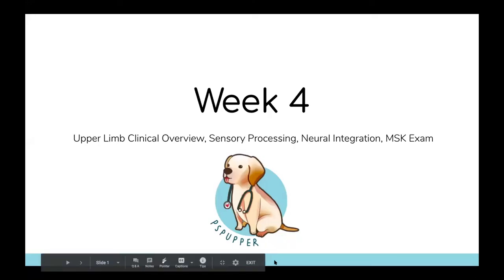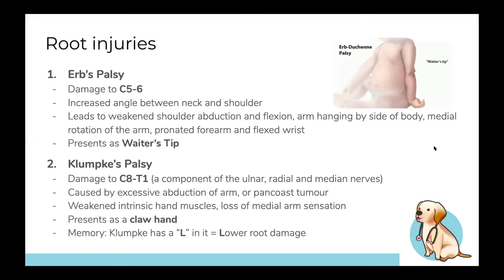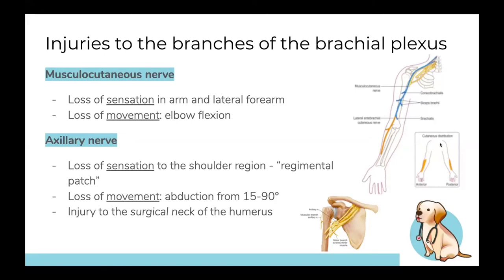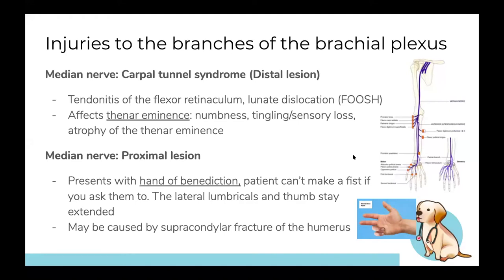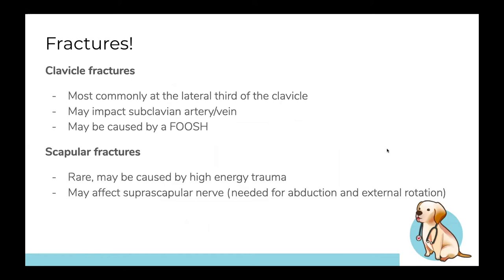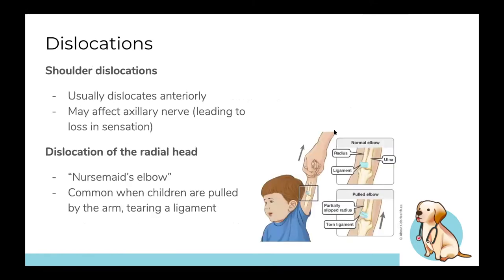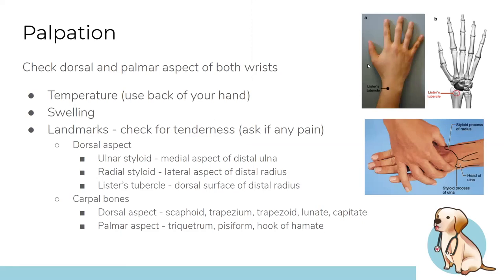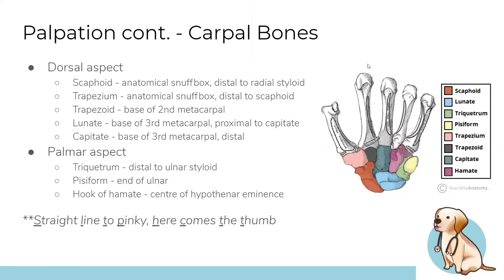PSPupper Week 4: UL Clinical Overview, Sensory Processing, Neural Integration, MSK Exam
Timestamps for this chonky session:
0:00 - Upper Limb Clinical Overview
26:02 - Sensory Systems
35:25 - Neural Integration
46:17 - Musculoskeletal Exam